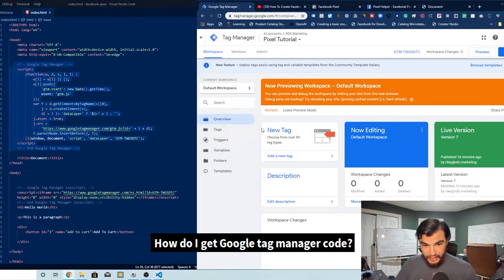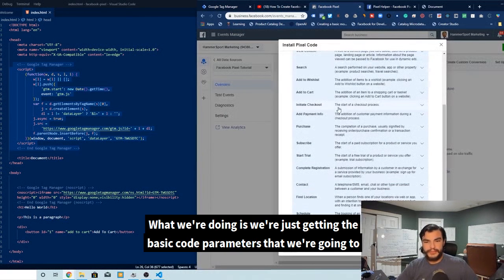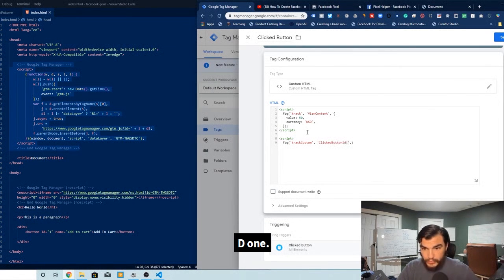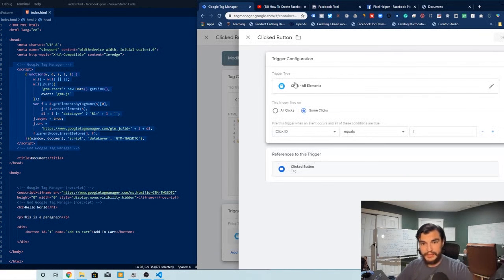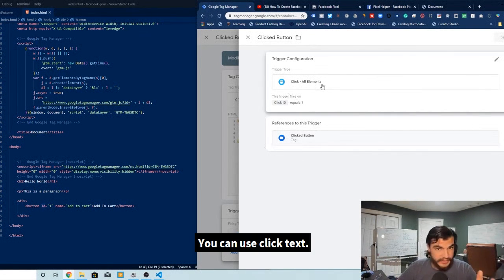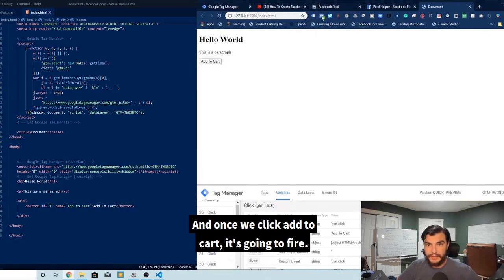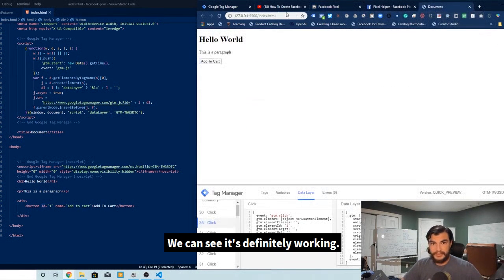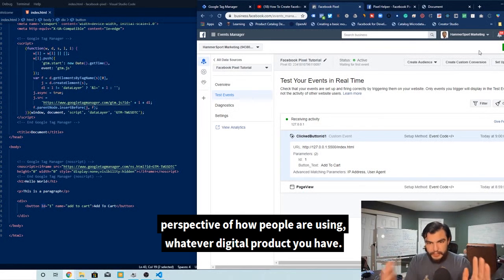How To Create Facebook Pixel Custom Events Without Knowing How To Code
There is a secret to facebook ads. It's called custom events. In this video, you will learn what they are, why you should use them and finally how to use them.

You can find all the relevant documentation below.
About Facebook Pixel Standard and Custom Events

We are Facebook Marketing Partners and pride ourselves on teaching people like you how to make your campaigns more profitable.

Riley Seaburg's Links

HammerSport Marketing Links